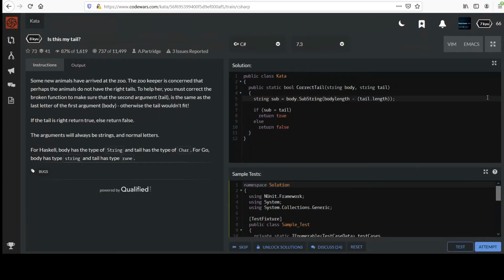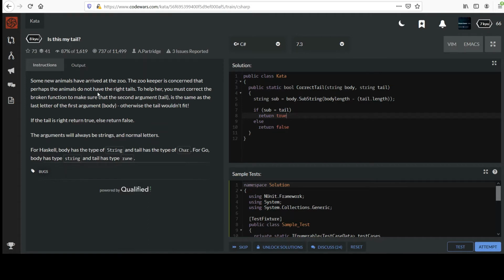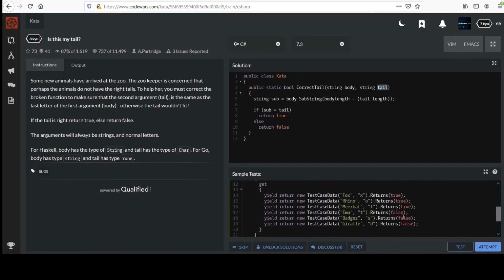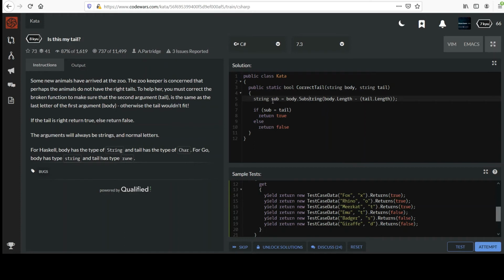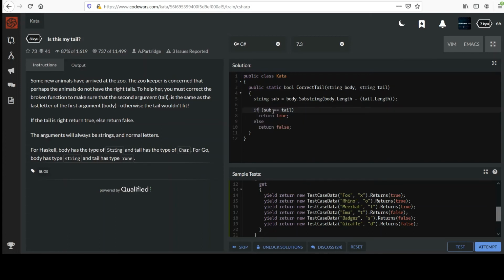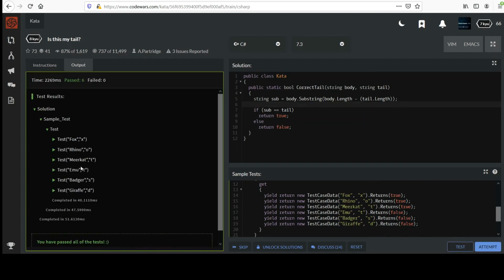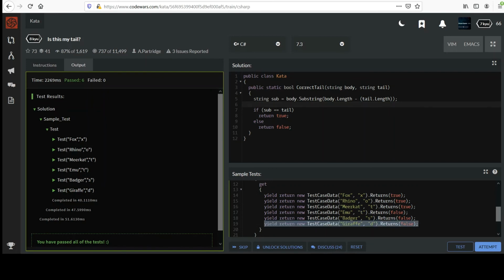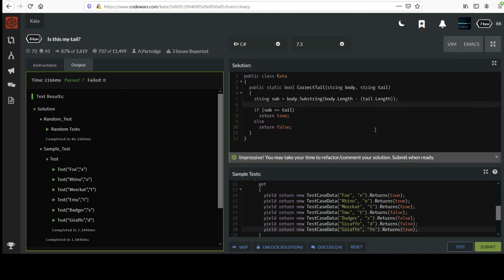Code Wars C# Coding Challenge 8 kyu: Is This My Tail?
Create a free account on Code Wars to code along right from your favorite browser

Beginner level C# object oriented programming series. In this challenge viewers are given an implemented method that is full of errors. They need to ensure that the second string parameter occurs at the end of the first string parameter by correcting all of the errors.